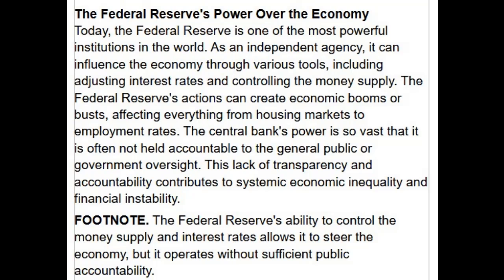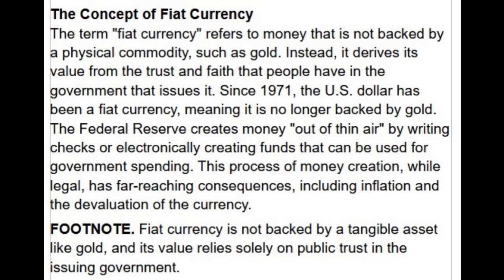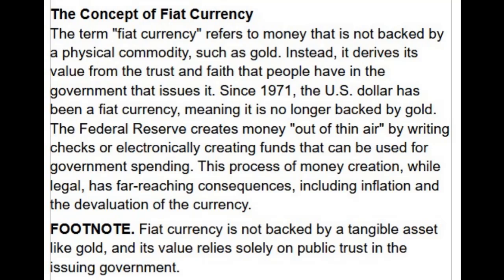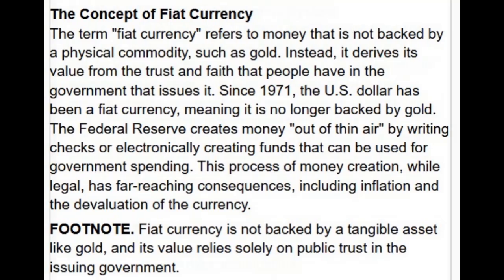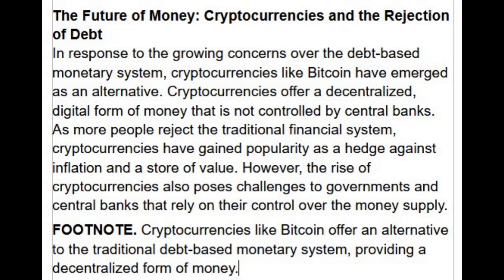The Influence of Central Banks on Money Creation and Its Global Impact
In this video, we explore the pivotal role that central banks play in the creation of money and their far-reaching impact on the global economy. From controlling the money supply to influencing inflation and global finance, central banks have immense power in shaping economic outcomes worldwide. Understand the mechanisms behind money creation and how it influences everything from currency values to inflation. Get a comprehensive view of how central banks are at the core of global financial systems and learn what that means for your personal and business finances.

New Funding Program!!- If you have a 680 score or higher we can get you 75-100k business (new business also) or personal funding

DO YOU NEED TO PRESENT A HIGHER CASH FLOW
HERE'S HOW DO IT WITHOUT INCREASING YOUR INCOME
USE THIS AI CREATED Inter-Account Fund Optimization